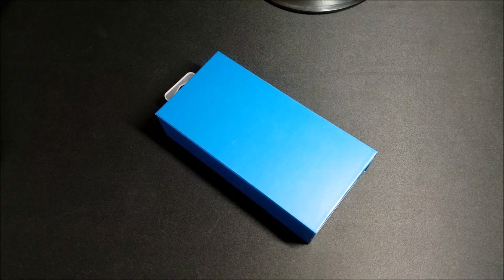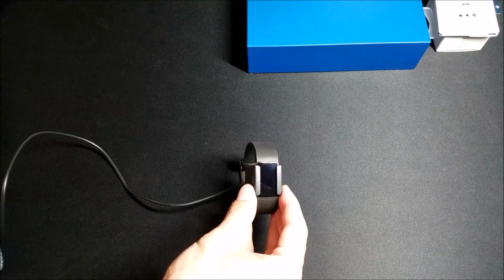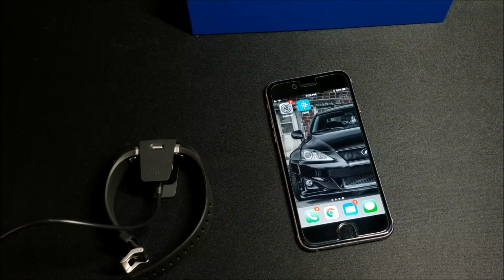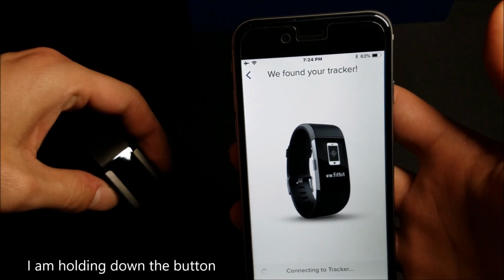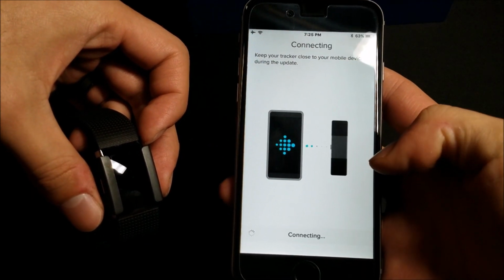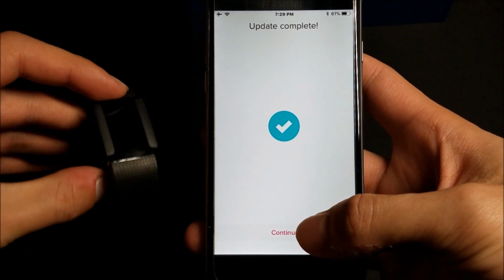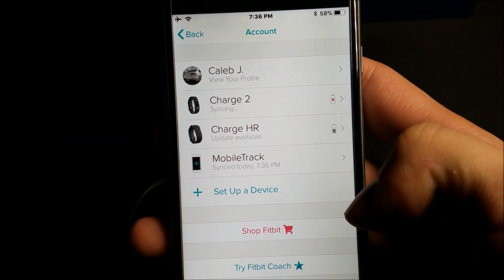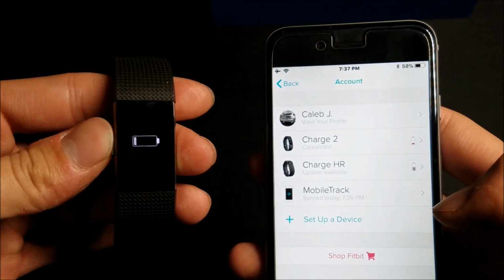New Fitbit Charge 2 Setup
This video is to show you how to set up your new Fitbit tracker right out of the box! It's pretty straight forward, but sometimes seeing someone else walk through the steps helps if you find yourself stuck on a step. I hope this video helps! If you don't find what you need there...please feel free to post a question in the comments below.

NEW Versa Watch
Charge HR 2
Charge HR
Alta HR
Flyer Headphones

Equipment Used:
~ In the Video ~
- Arozzi Gaming Desk

~ Camera ~
- Samsung Galaxy S9+
- Phone Tripod Mount

~ Computer Hardware ~
- NZXT S340 Elite Case
- MSI Z270 Mobo
- EVGA 500W PSU
- SanDisk SSD Plus
- G.Skill TridentZ RGB RAM
- Logitech THX 2.1 Speakers
- Logitech K520 Keyboard & Mouse
- Asus 23" Monitor